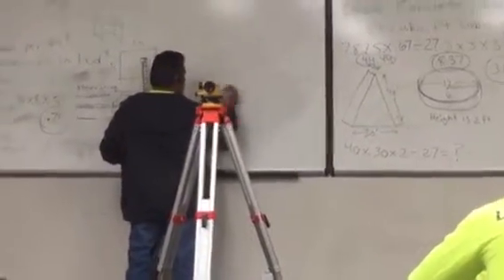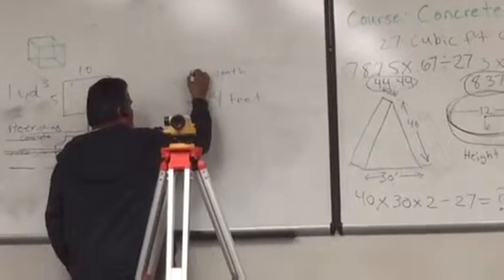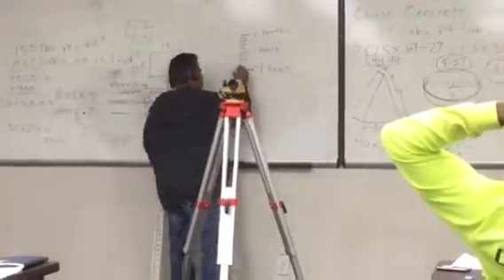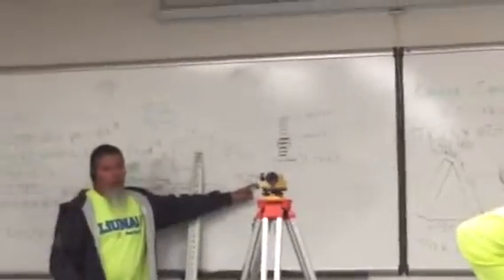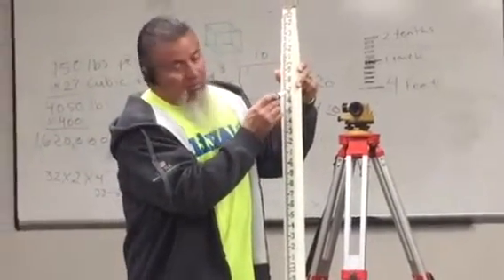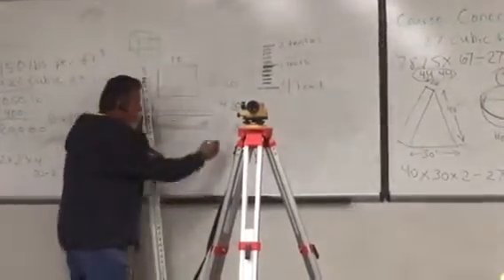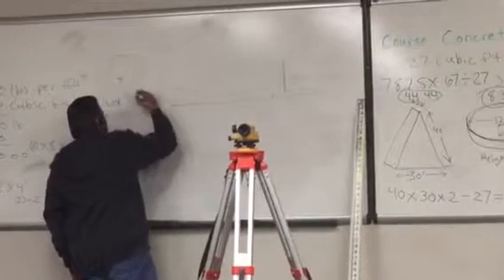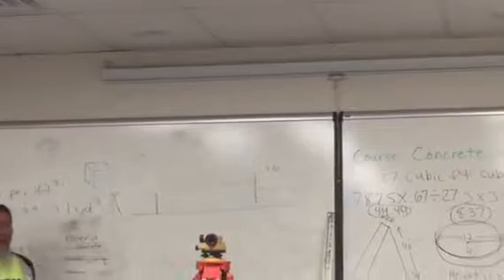2 TYPES AUTO LEVEL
CONSTRUCTION
CONCRETE